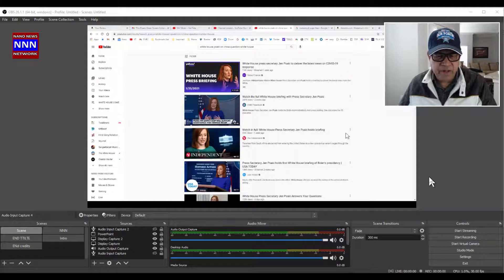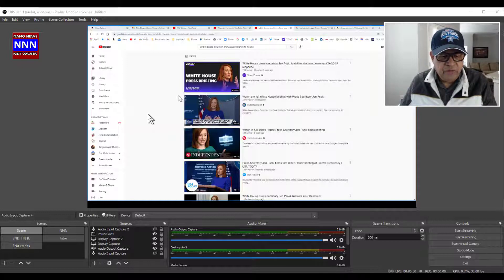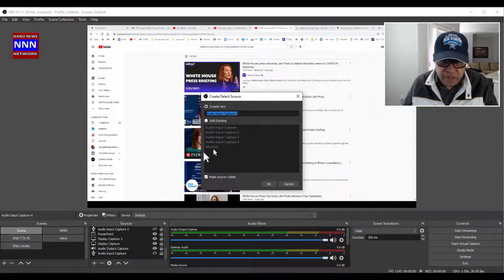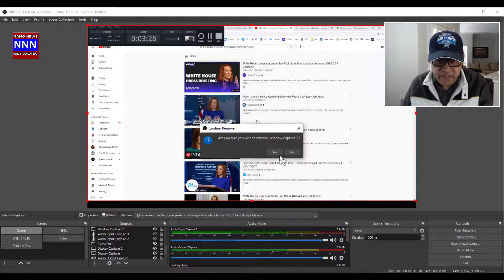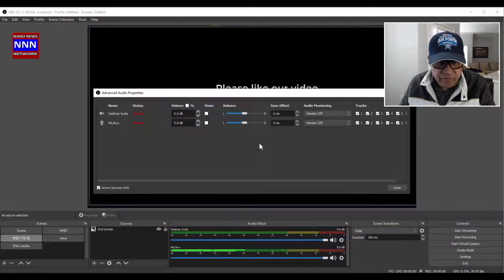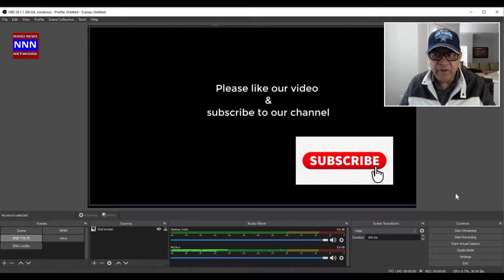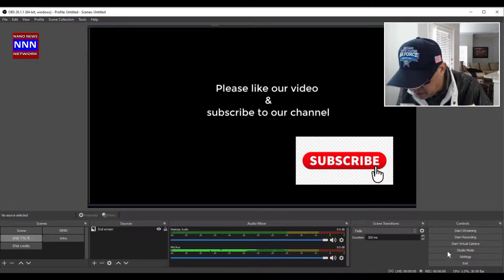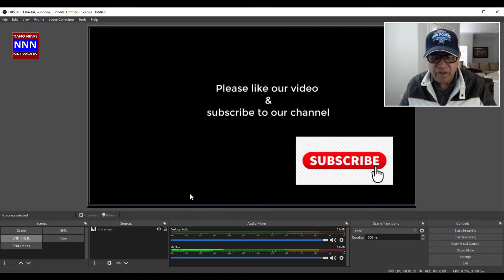OBS studio | Best Layout Introduction Dr. Nik Nikam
best webcam settings
OBS Studio
webcam
Logitech
driver
camera
zoom
brightness
pan
tilt
white balance
FPS
settings